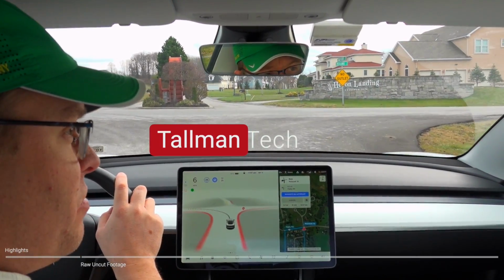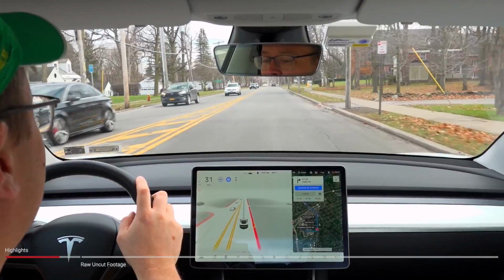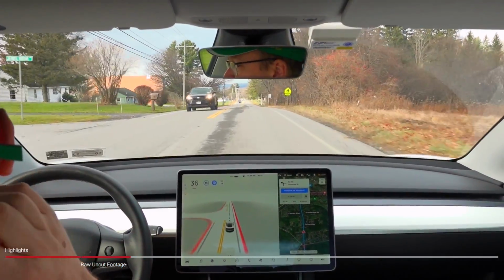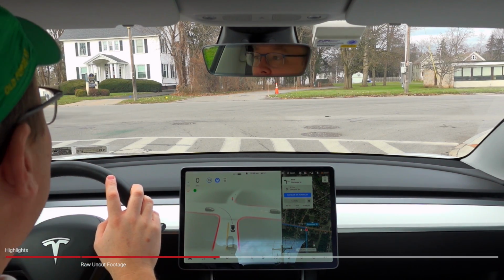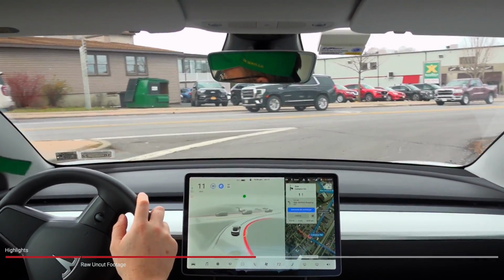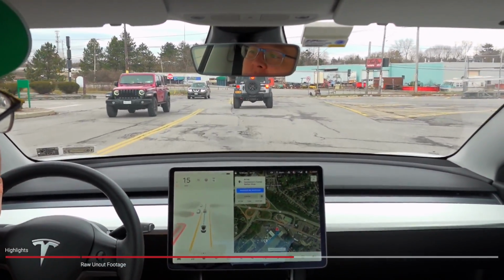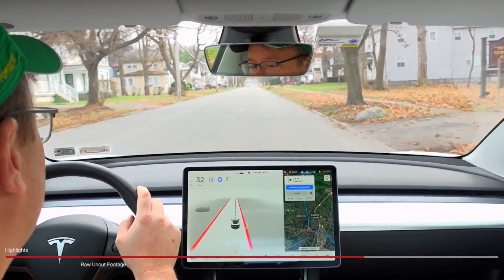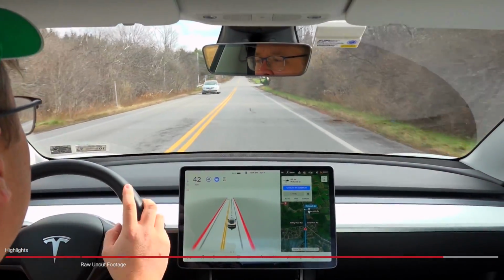TESLA FSD BETA / 1 DISENGAGEMENT / LOT'S OF PHANTOM BRAKING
This is a highlight video and uncut video all in one. The first 3:20 seconds are just the highlights then the rest of the video is the uncut portion. 1 disengagement and lots of phantom braking. Some good left and right hand turns mixed in too.